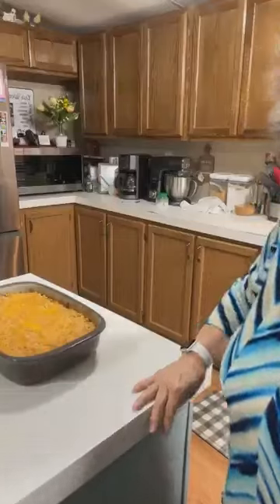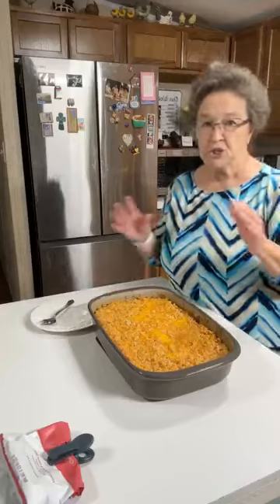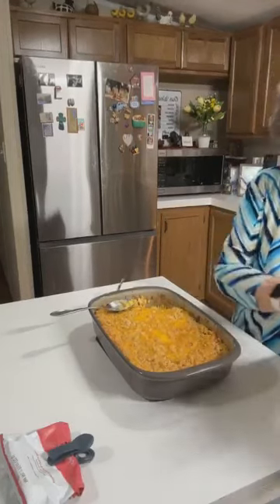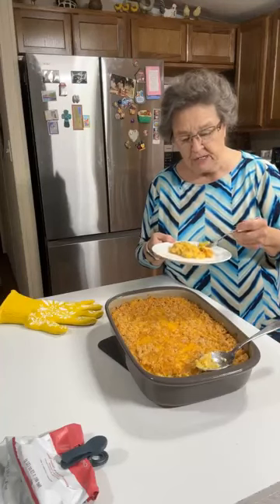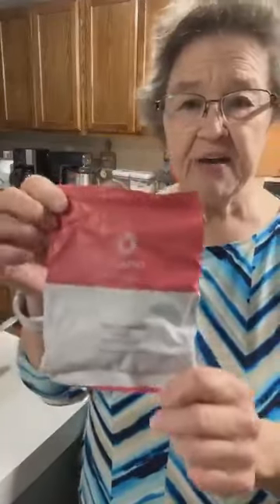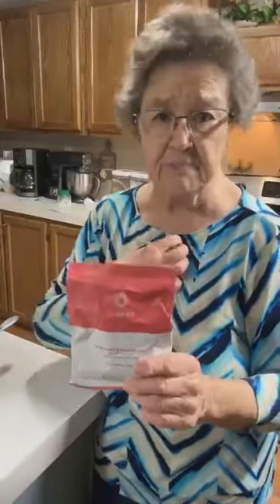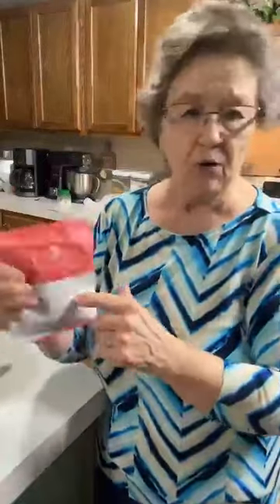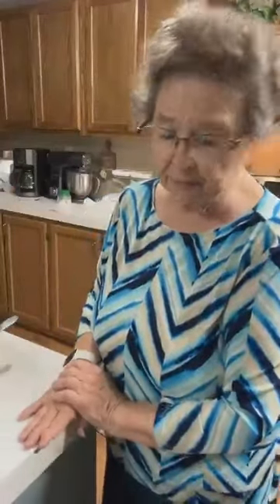Corn Casserole Out of the Oven